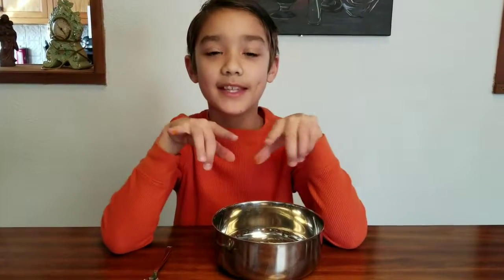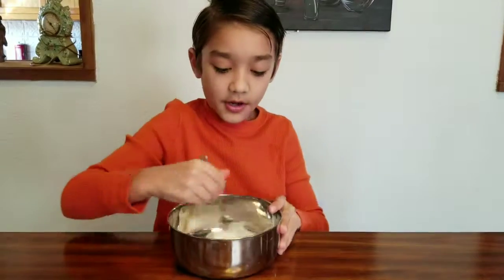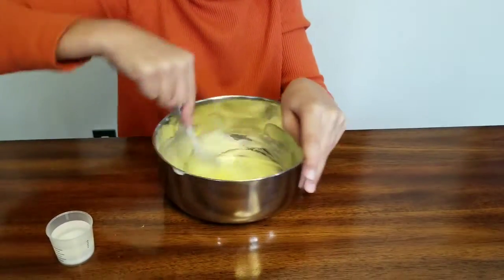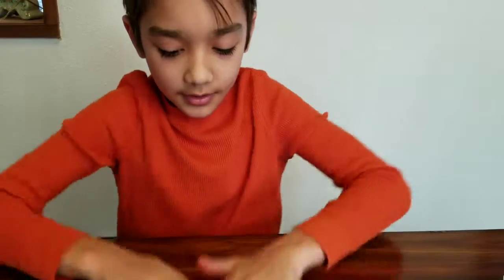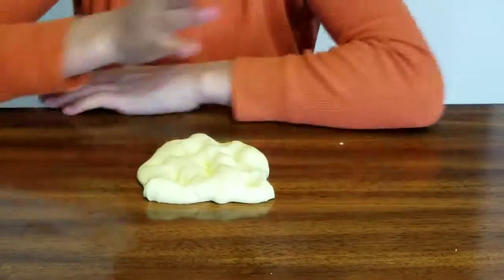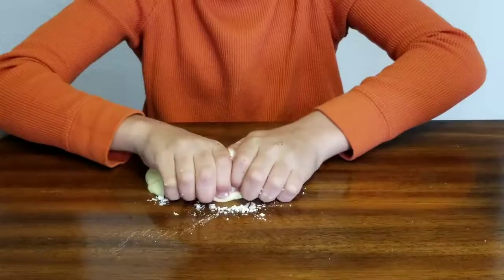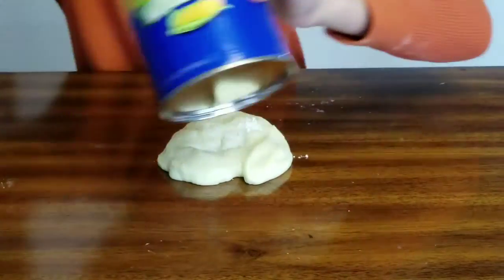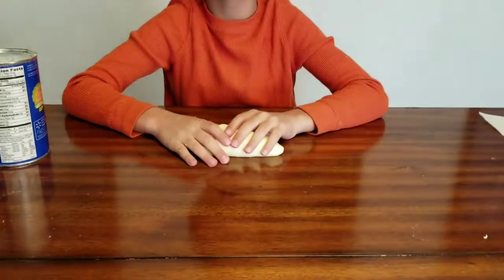Making Butter Slime without Clay.